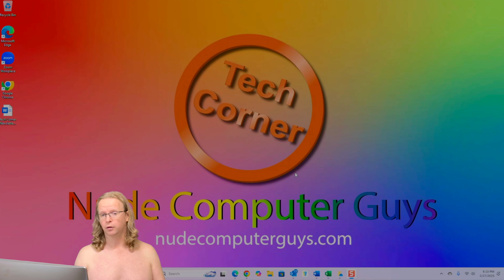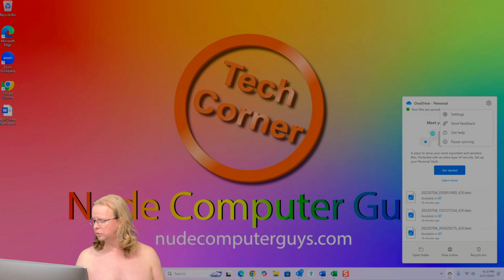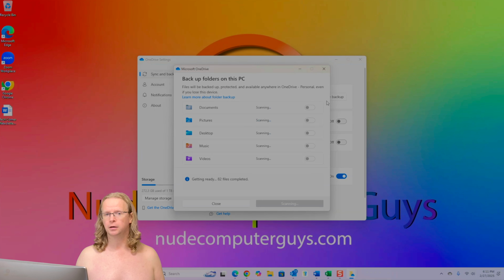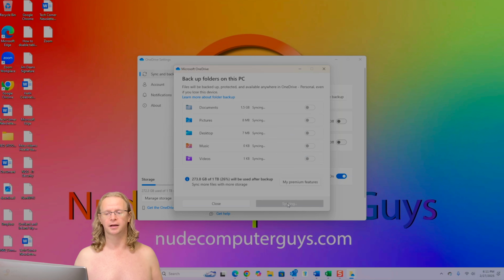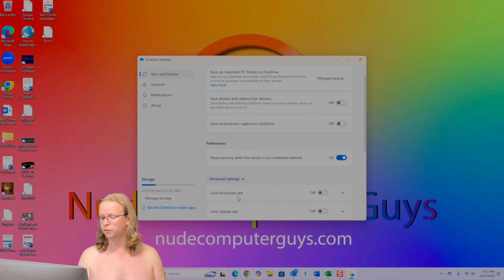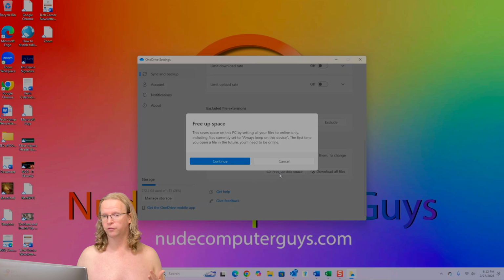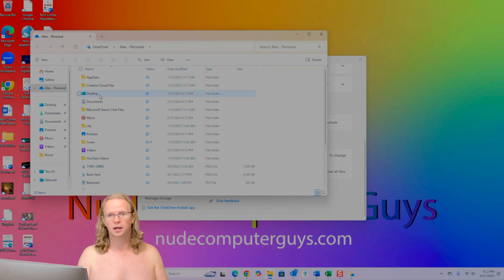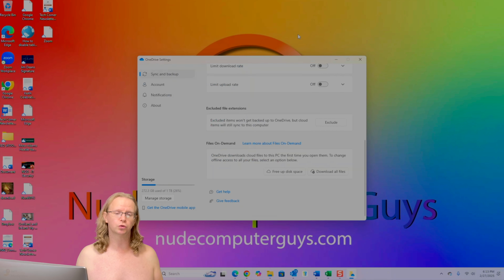Tech Corner OneDrive PC Backup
In this video, we’ll guide you through backing up your data to OneDrive on your PC, eliminating the need to constantly check your data or recall previous memories.